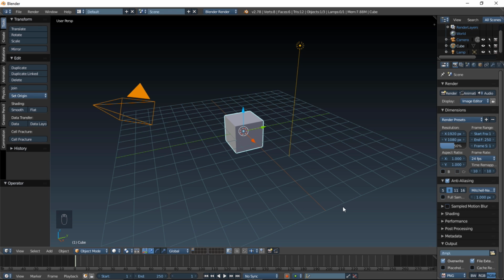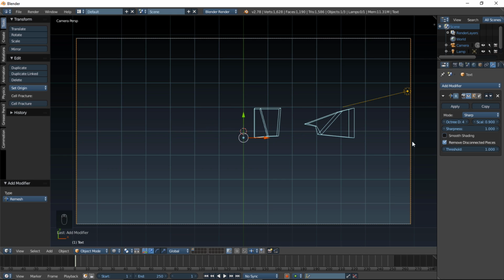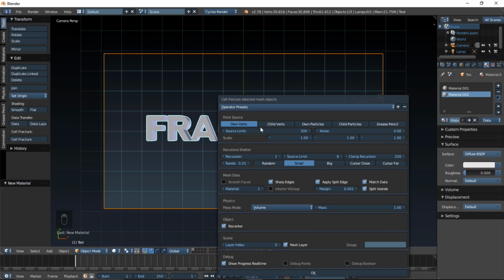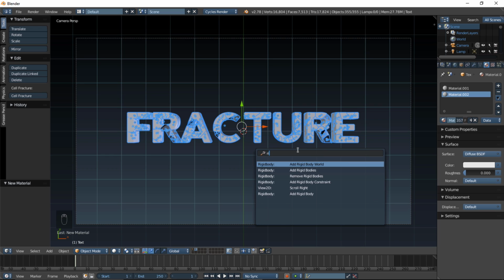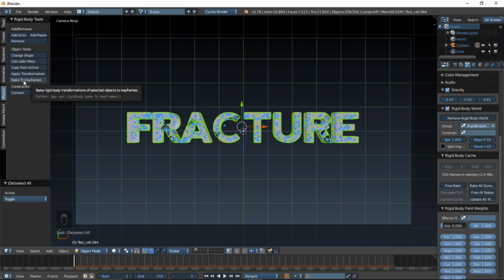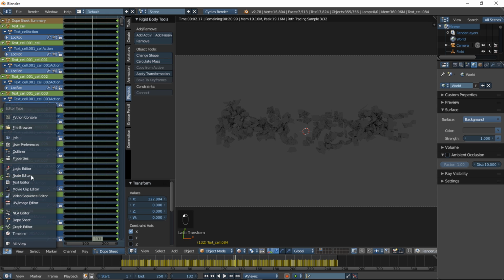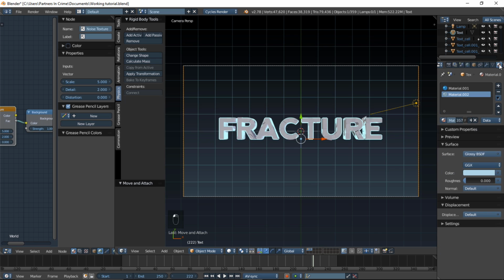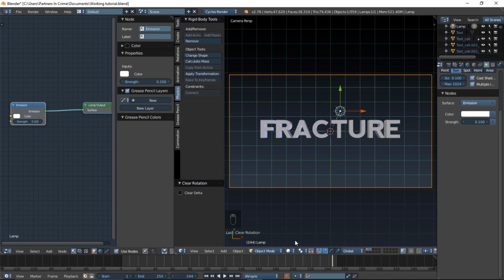Blender Tutorial: Make a Reverse Text Fracture Animation | Backwards Physics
Learn to fracture your text (or any object) with Blender, and reverse the physics animation to make an assembling effect. This tutorial shows the step-by-step process of creating a Fracture animation, and then make the animation backwards using a great quick trick.

We've seen this kind of effect a lot in Cinema 4D intros as well as After Effects/Element 3D logo animations - So, if you're looking to make an intro or animation, hop on board this tutorial and get some learning.

LINK ZONE BELOW!

Buying an intro from us or purchasing one of our poducts supports our channel! So check those links out!

We're creators. We create, and teach how to create amazing intros with free software - Blender 3D. With our tutorials, how-to's, and instructional DIY Blender videos, we teach others how to create amazing free intros, intro templates, and a whole lot of other funny cool stuff in Blender. We pride ourselves on making unique, fresh new intro templates and tutorials. If you use After Effects, Cinema 4D, or Sony Vegas for making awesome free intros or templates, you can watch our videos for free to learn how to translate that knowledge into using Blender as the free, Open Source Powerhouse it is.

Learn awesome things like making your own Minecraft 2D intros, or creating amazing movie VFX and more. How to use Blender

So - if you want to get our free templates, watch our tutorials, and go on awesome Blender adventures...

Then let's roll.